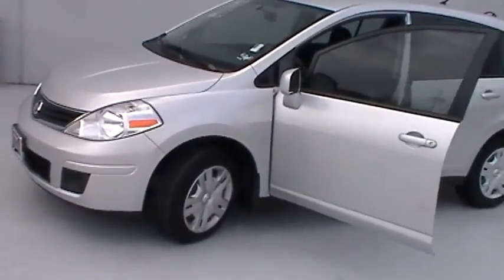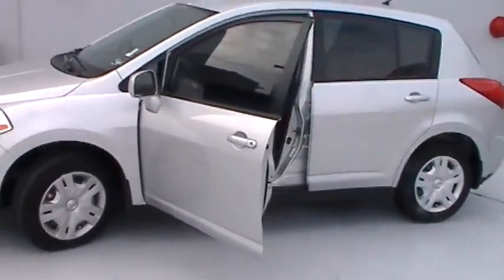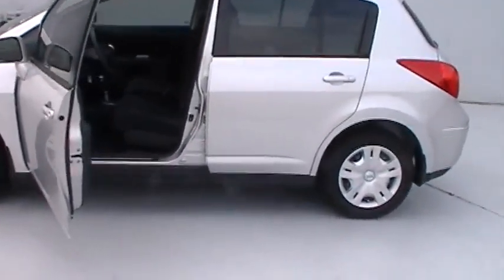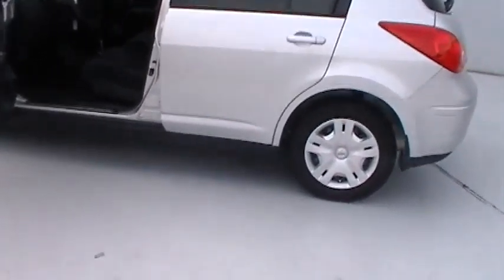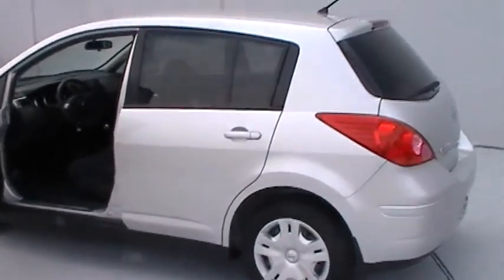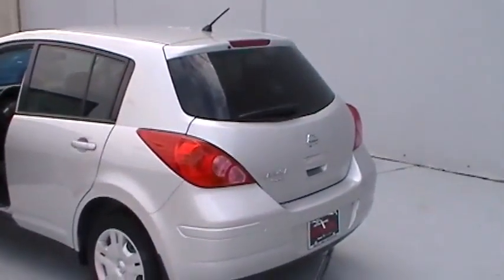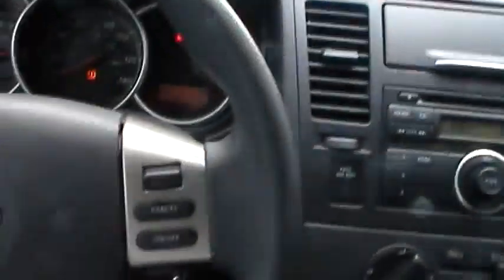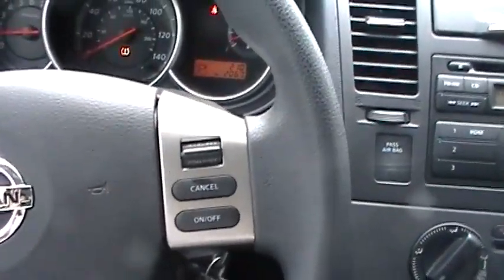Mason to Emma